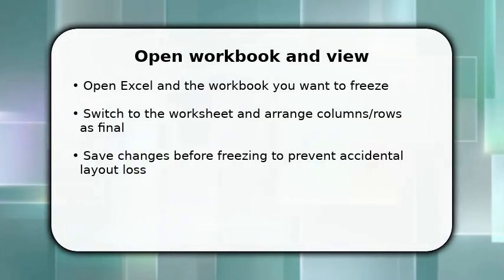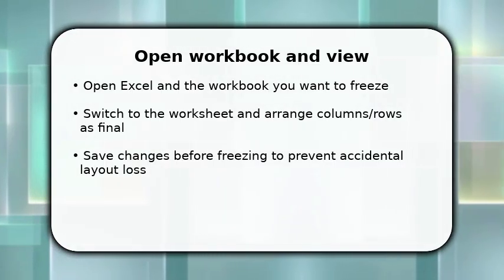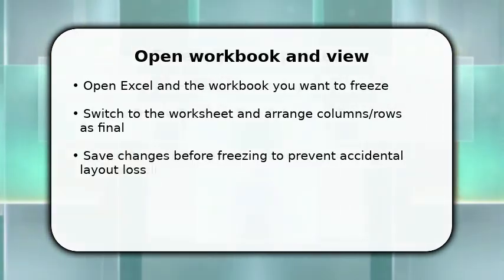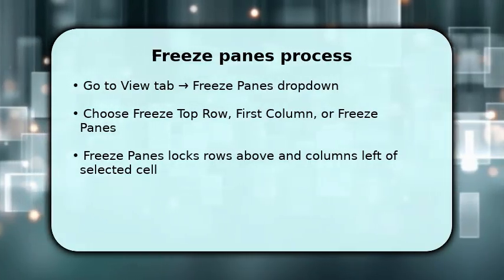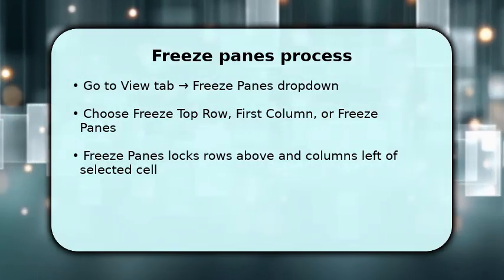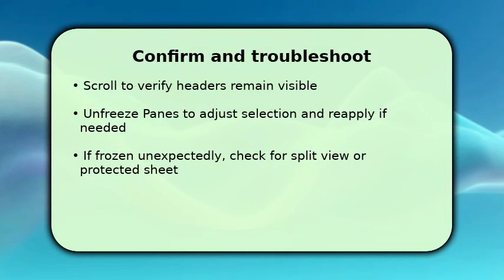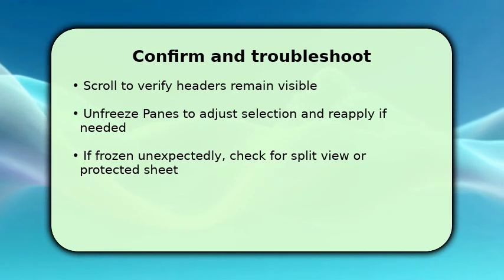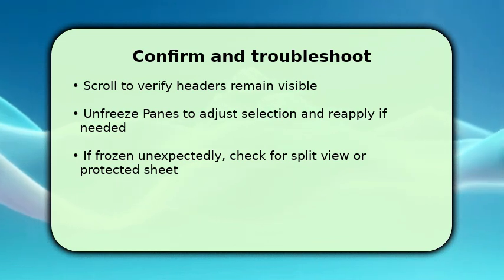How to Freeze Menu Bar in Excel (updated)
How to Freeze Menu Bar in Excel (updated) | 🔒 Surfshark VPN Deal — Stay private and secure. $1.99/mo + 3 Months Free ▸

Learn the quick and easy steps to freeze your menu bar in Excel, enhancing productivity by keeping essential tools within reach. This updated guide covers various methods including keyboard shortcuts for Windows users and macOS adjustments.

freeze Menu Bar, ExcelProductivityTips, OfficeHacks, DataEntryEfficiency, MenuBarFreezingGuide, KeyboardShortcutsForExcel, MacAdjustmentInExcel, StreamlineYourWorkflow, BusinessTools, Microsoft Excel